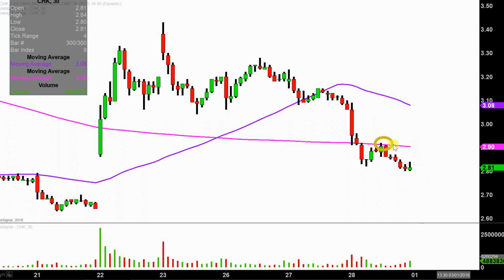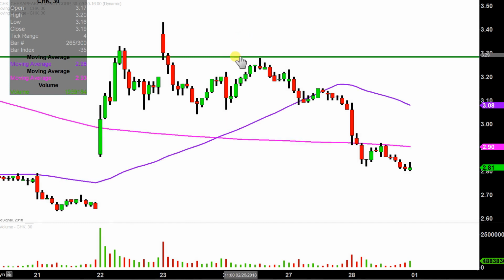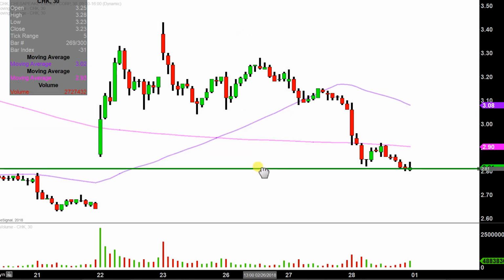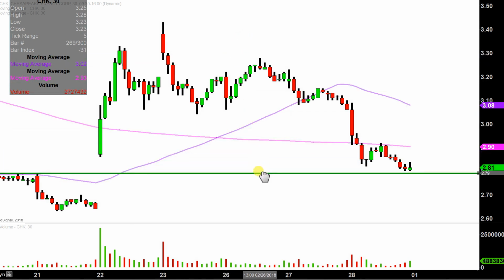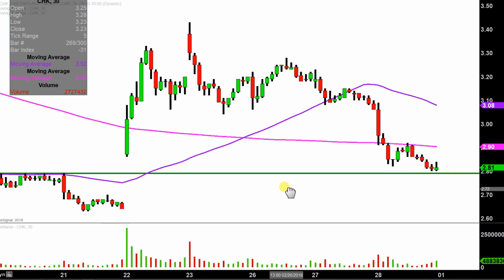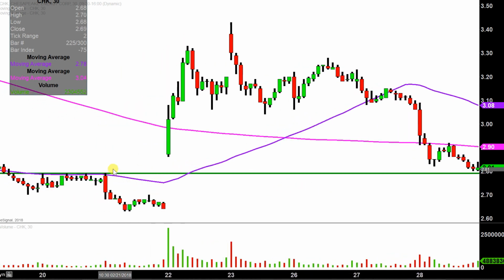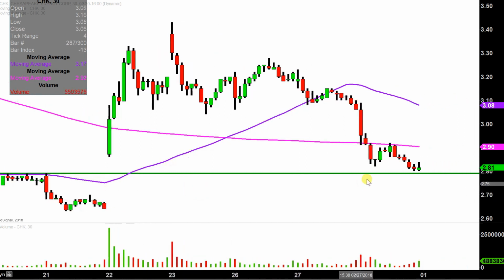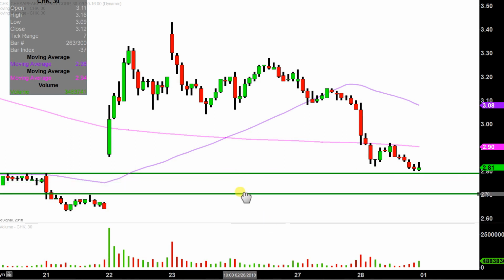Chesapeake Energy Corporation - CHK Stock Chart Technical Analysis for 02-28-18